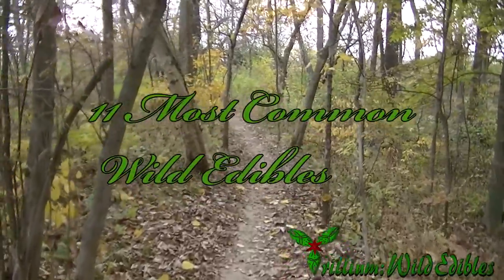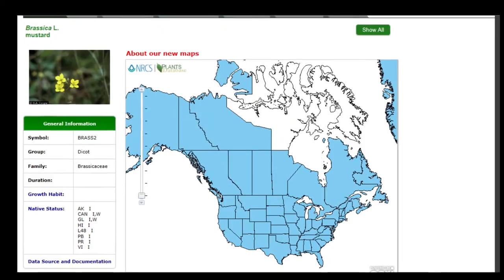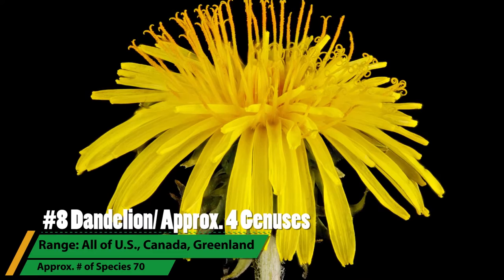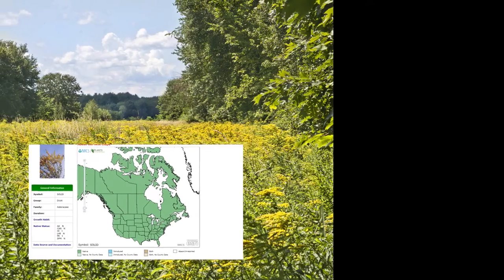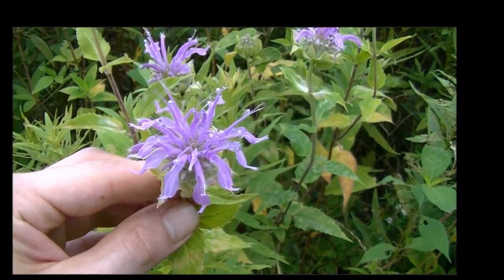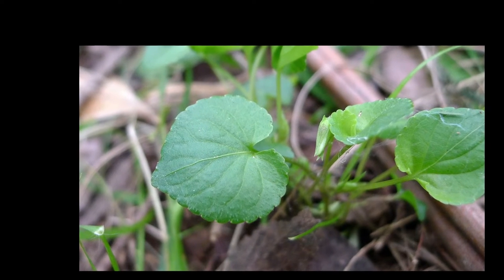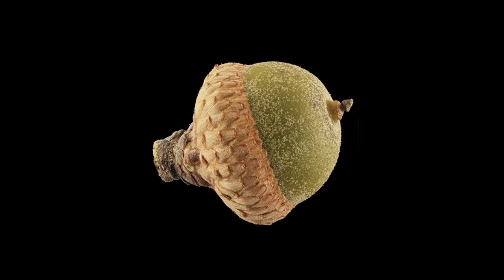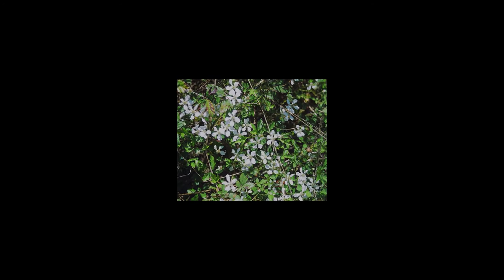The 10 Most Common Wild Edibles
There are a lot of plants that are edible and some are more common than others. You might be surprised to find out which ones are more so than others. Surprisingly it's not the Dandelion!

Did You know that Goldenrod can be used as a flour extender in harsh times? How about Canola Oil coming from the species of a Mustard? Edible plants wild and domestic have a range of uses and finding out which ones are most common near you is a great way to narrow down which ones to use.

This video covers 11 of the most common wild edible plants from Dock or Rumex, to Dandelions and Clovers, to Oaks and Brambles find out which one is the most common!

Plants are arranged mainly by number of species and size of range, a more limited range will land a plant further down on the on the list. Conversely a higher number of species will land a plant higher on the list.

Number of species and range information is limited to the USDA plant database available

Image Credits start at 5:22 and are not in order of appearance, but are accredited properly.

Mint1,2,3-Mine from this channel.